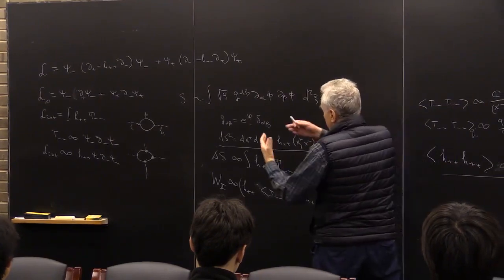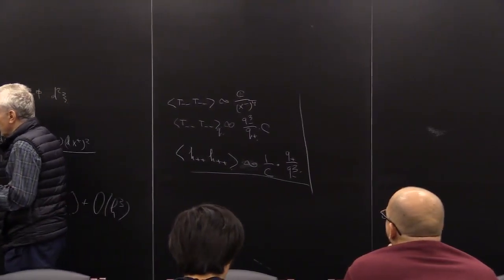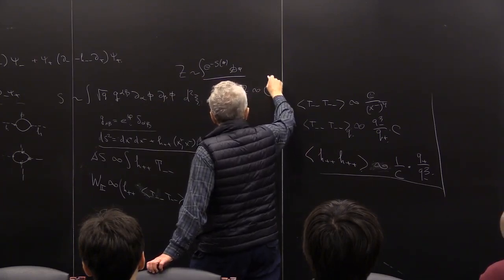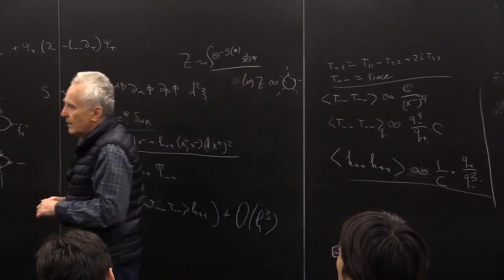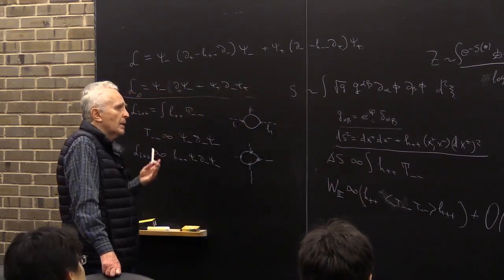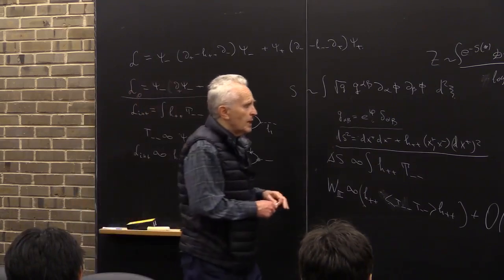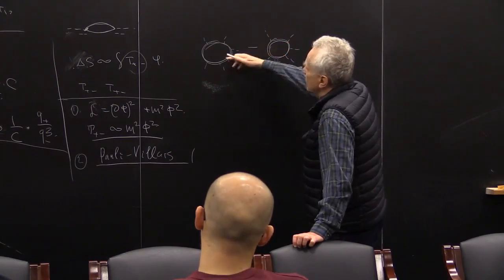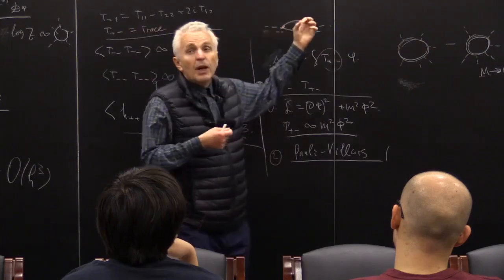Lecture 12 of Polyakov's Course on String Theory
These lectures were given by Professor Alexander Polyakov when he taught a graduate course on String Theory at Princeton in the fall semesters of 2013 and 2014. Vladimir Kirilin, a student in the class, reviewed the videos.

Summary of this lecture by Vladimir Kirilin:
Coupling fields to gravity in 2d: light-cone gauge versus conformal gauge. Non-locality of the effective action. Removal of the descendant operators by graviton.